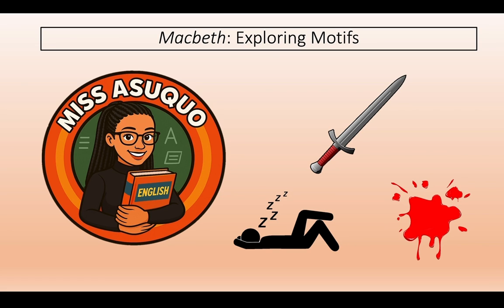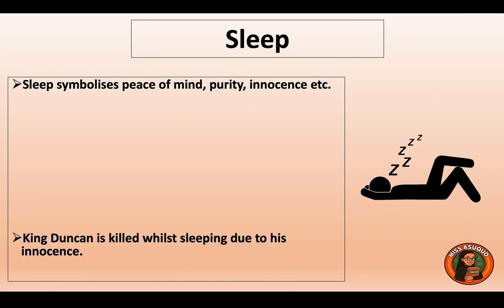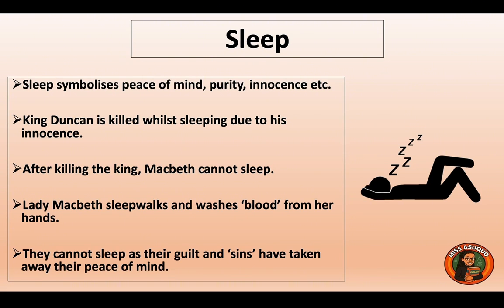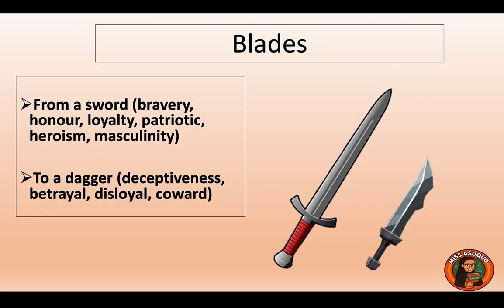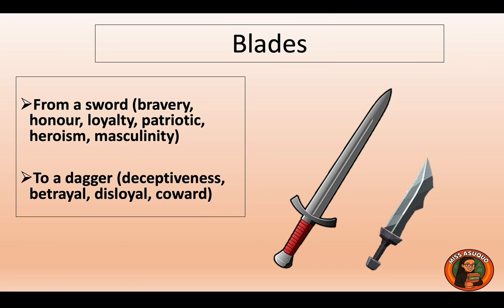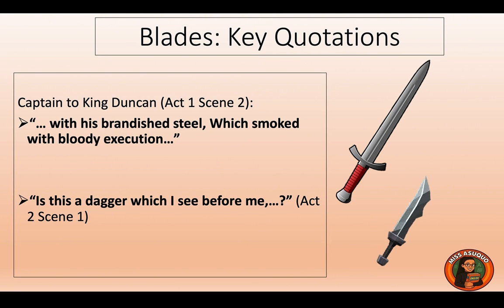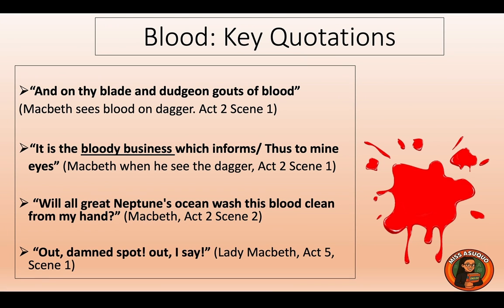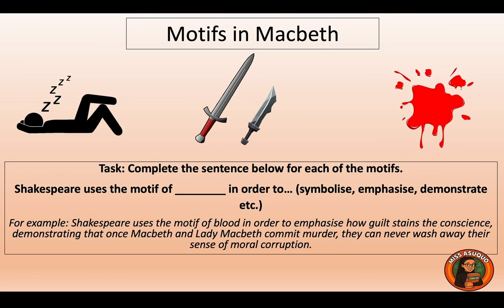Motifs in Macbeth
Miss Asuquo explores the motifs of sleep, blades and blood in Macbeth